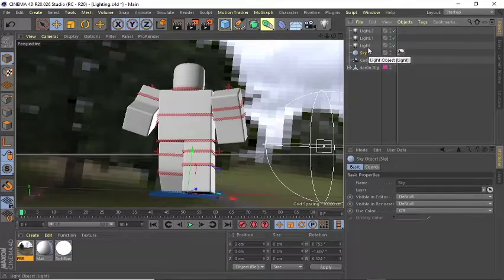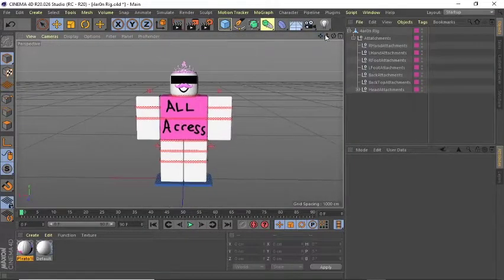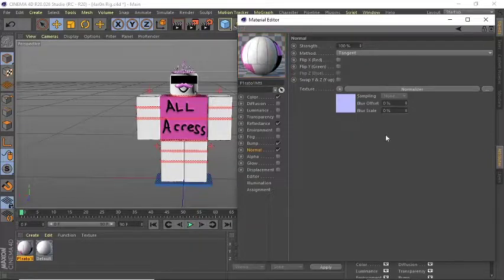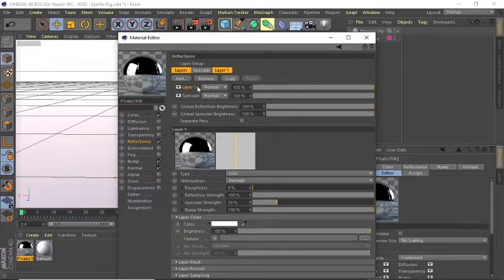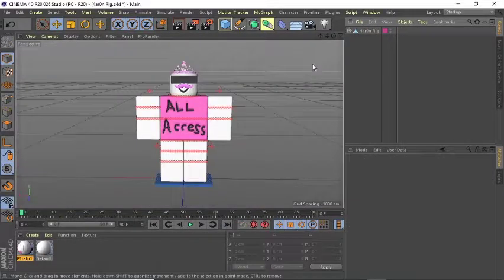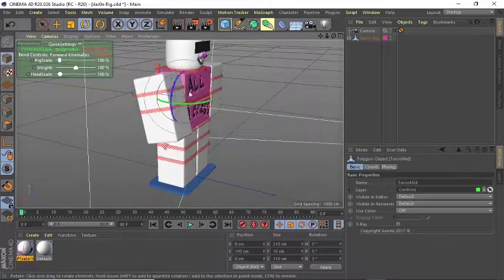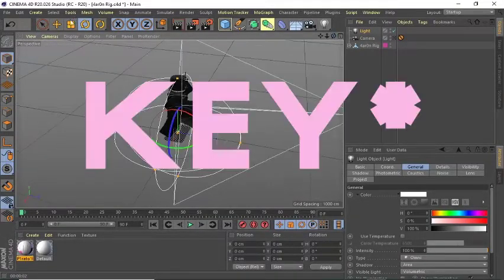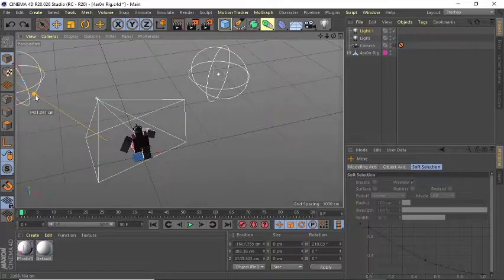How to Render Roblox Characters | Rendering Basics | Part 1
-  INFO -
- Song Credits -
Life O' The Lavish by Jules Gaia
Are you holding some of your own secret techniques in rending from us?
Yes.